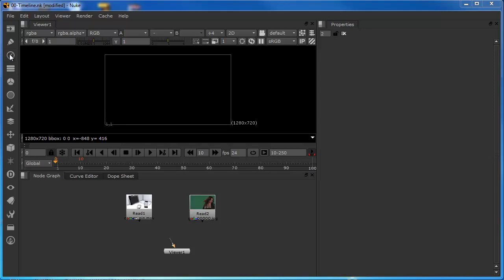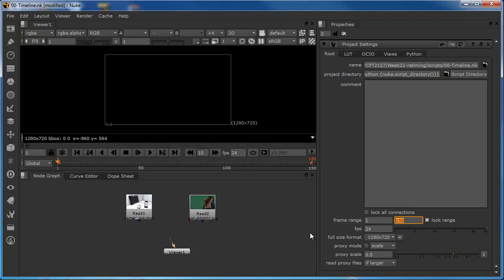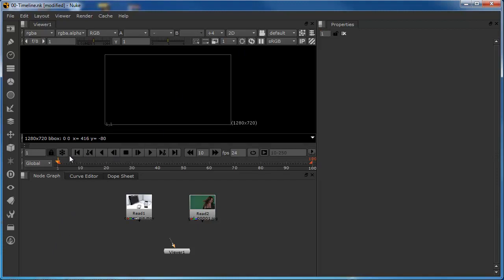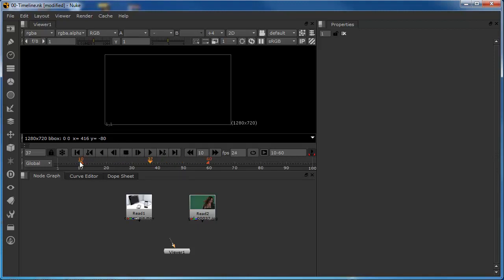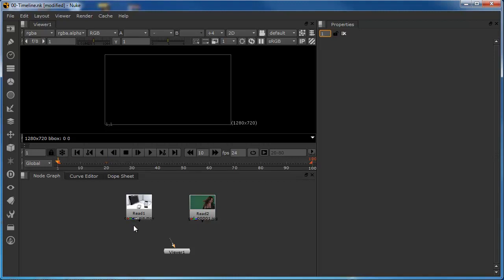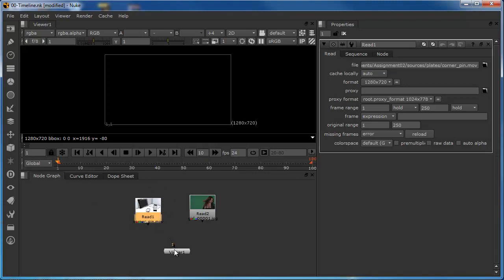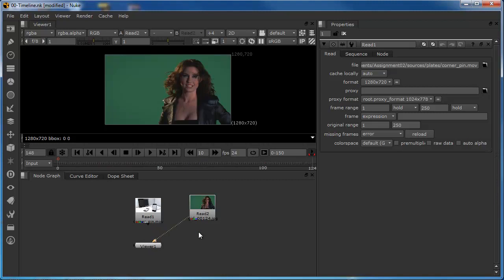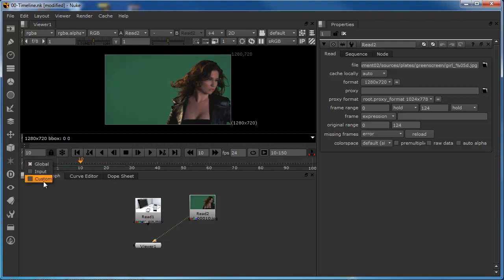A Closer Look at the Nuke Timeline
We improve our understanding of the Nuke timeline by taking a closer look at the global and input modes, how they differ and how they can be used.